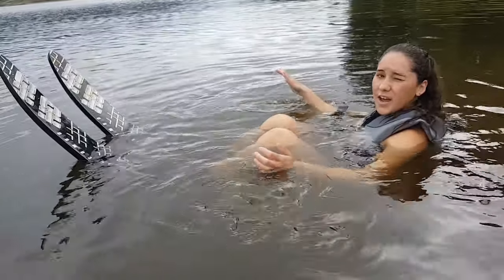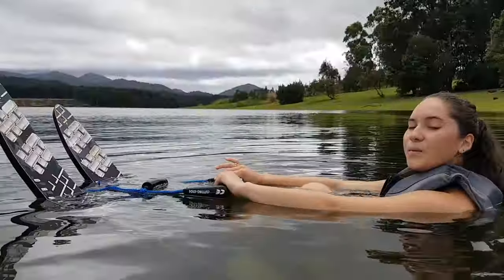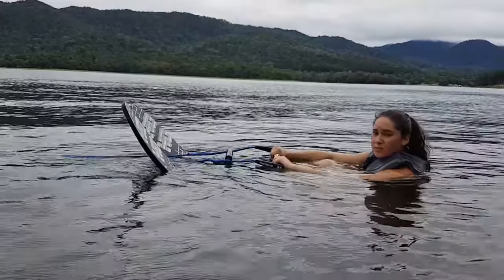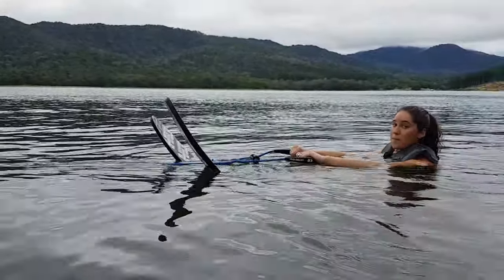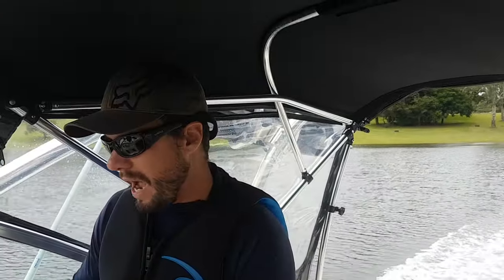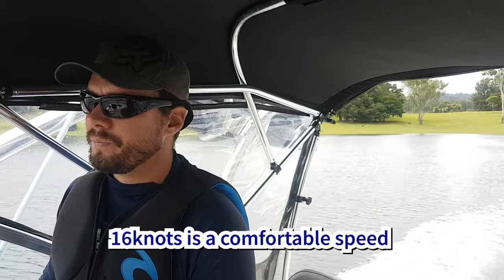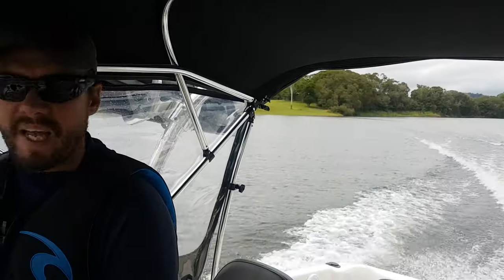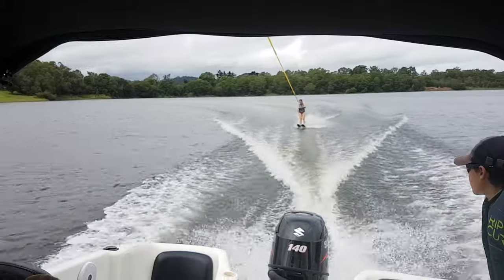How to Water Ski for Beginners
An easy tutorial on beginning to water ski, as well as information for the boat driver on how to drive with a beginner water skier on the back.

FOR BEST VIEWING CHANGE YOUR VIEW QUALITY TO 1080P